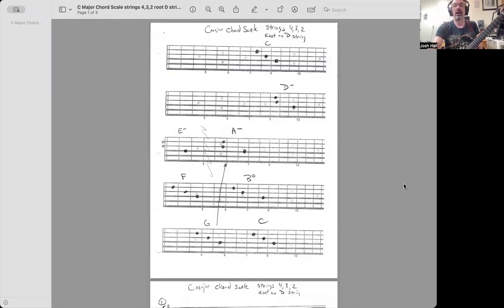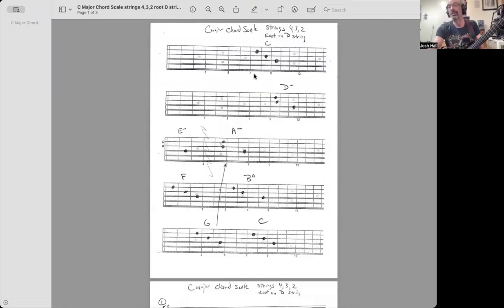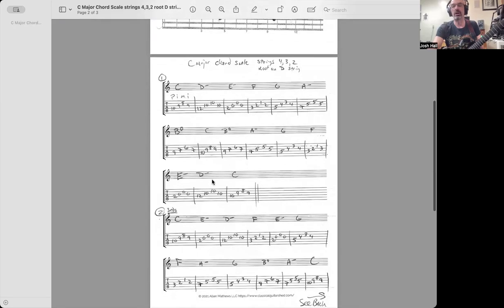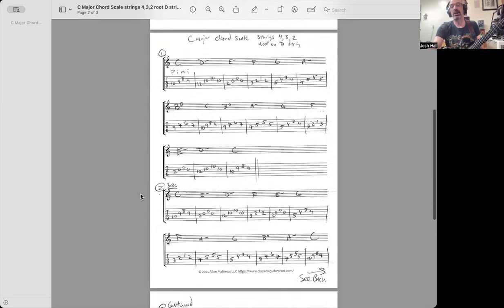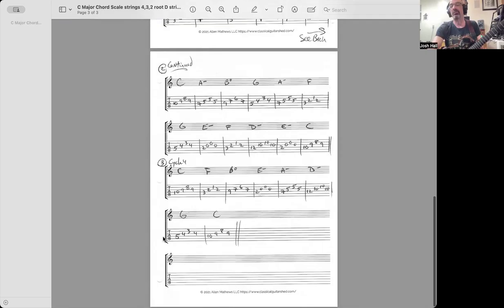C major chord scale strings 4,3,2 root on D string (practicing for smooth and beautiful)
In this video (part 3 in a series), I demonstrate the C Major Chord Scale (strings 4,3,2) with the root on the D string.